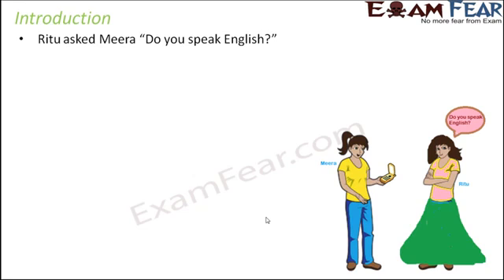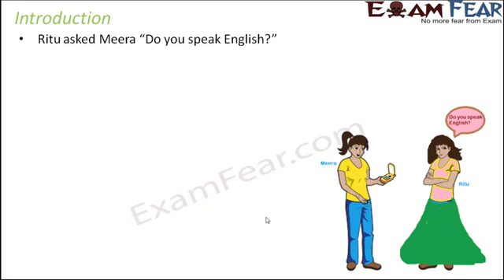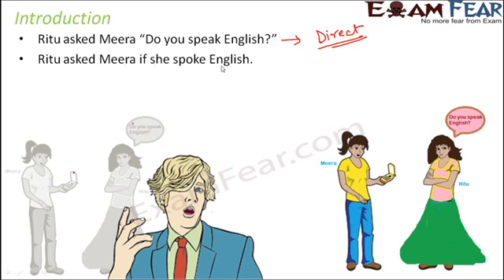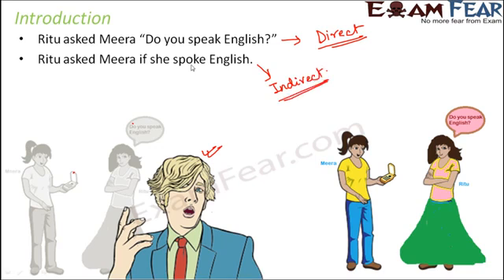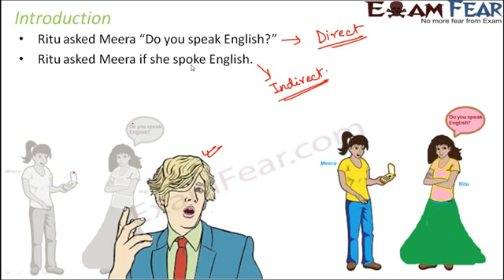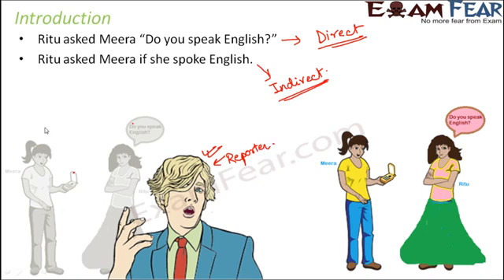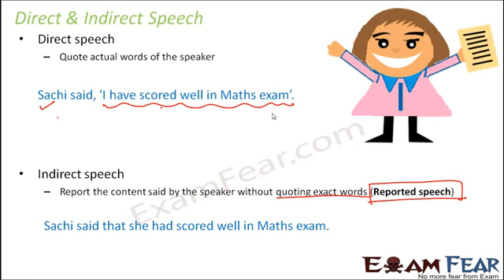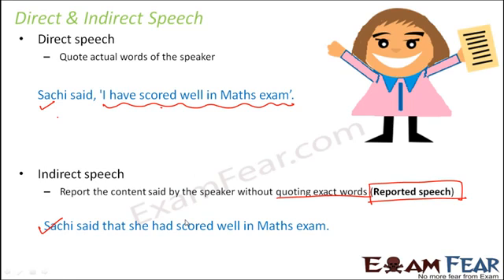English Grammar Direct Indirect Speech English Part 1 Introduction YouTube 360p